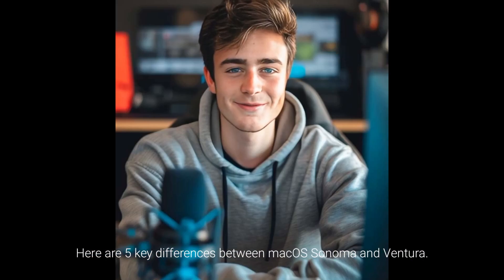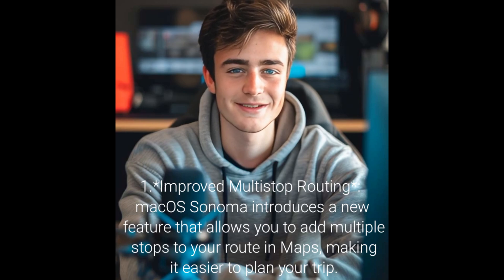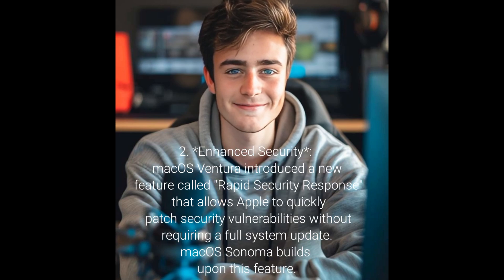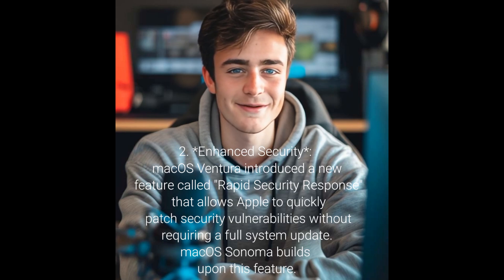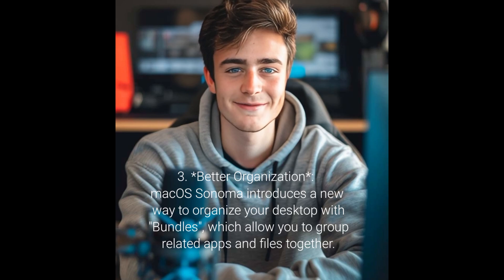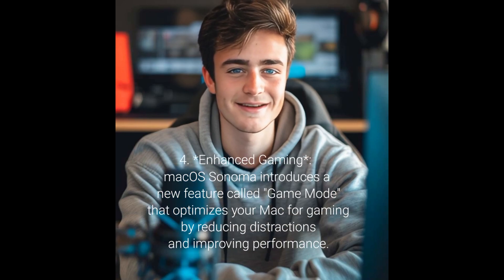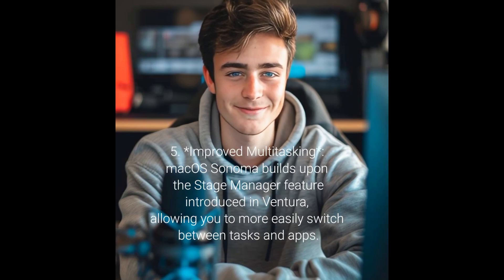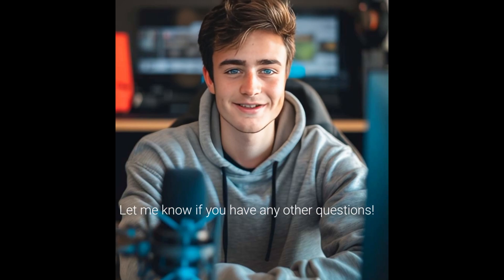macOs Sonoma vs Ventura : Top5 key differences between macOS Sonoma and Ventura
Here are 5 key differences between macOS Sonoma and Ventura:

1. *Improved Multistop Routing*: macOS Sonoma introduces a new feature that allows you to add multiple stops to your route in Maps, making it easier to plan your trip.

2. *Enhanced Security*: macOS Ventura introduced a new feature called "Rapid Security Response" that allows Apple to quickly patch security vulnerabilities without requiring a full system update. macOS Sonoma builds upon this feature.

3. *Better Organization*: macOS Sonoma introduces a new way to organize your desktop with "Bundles", which allow you to group related apps and files together.

4. *Enhanced Gaming*: macOS Sonoma introduces a new feature called "Game Mode" that optimizes your Mac for gaming by reducing distractions and improving performance.

5. *Improved Multitasking*: macOS Sonoma builds upon the Stage Manager feature introduced in Ventura, allowing you to more easily switch between tasks and apps.

macOS Sonoma Vs Monterey Vs Ventura Vs Big Sure | macOS Speed Test

macoS Sonoma vs macOS Monterey | Which Is Better ?

Hii Guys:
This is the comparison of performance of macOS
Sonoma running via OpenCore legacy patcher vs
MacOS Monterey running on MacBook pro 2015
13" with intel i5 and 8GB of RAM.

Dual Boot Kali Linux and Windows10 |Step by step Tutorial 2024 |How to Install Kali Linux on Windows

macos sonoma on unsupported mac,
opencore,
opencore legacy patcher monterey,
pendrive bootable for windows 10,
usb windows 10 install,
opencore legacy patcher,
imac 2017,
instalar sonoma en mac no soportado,

Related Serches:
macOS Speed test: Big Sur vs. Monterey vs.
Ventura vs. Sonoma

How to Downgrade from macOS Sonoma
Beta to Ventura, Monetery, Big Sur or
Catalina - 2024

Microsoft Reacts to Apple MacOS
Sonoma

How to Downgrade macOS Sonoma to
macOS Ventura (No Data Loss)

Don't Update to macOS Sonoma
Downgrade from macoS Sonoma without
Data Loss

7 Reasons to Upgrade to macOS
Sonoma!

macOS Sonoma vs. macOS Ventura:
Ultimate Comparison
Install mac0S Monterey on Unsupported
Macs using OpenCore

Microsoft Reacts to Apple Mac0S
Sonoma

Ultimate Comparison

Most Common macoS Sonoma lssues &
Fixes

Mac0S Sonoma vs Mac0S Ventura:
Apple's new Mac features

MacOS Sonoma vs MacOS Monterey on

macoS-Sonoma-vs-macOS-Monterey
Eevnos How-to-Install-macOS-Big-Sur-on -UnsupportedMacs-using-OpenCore
OpenCore-Legacy-Patcher

use permitted by copyright statute that might